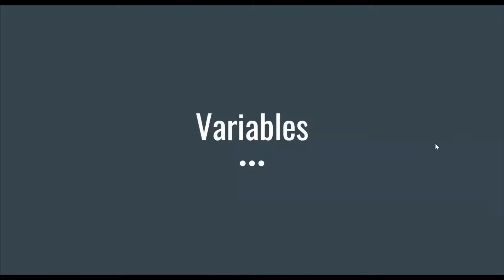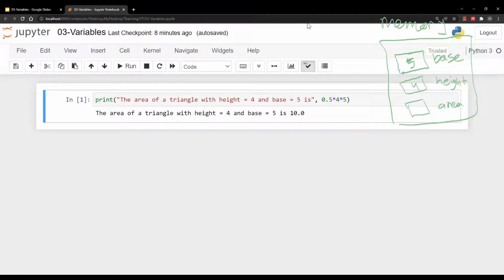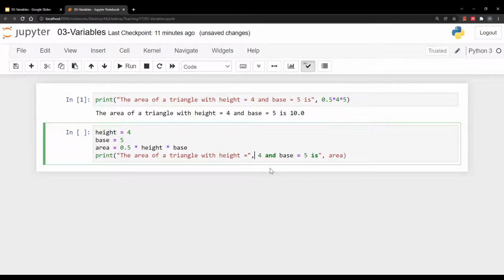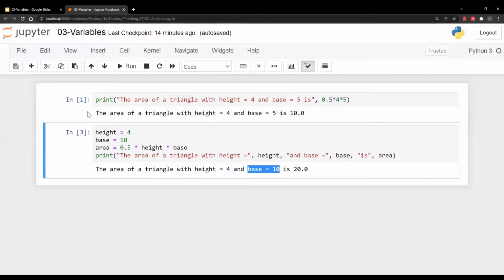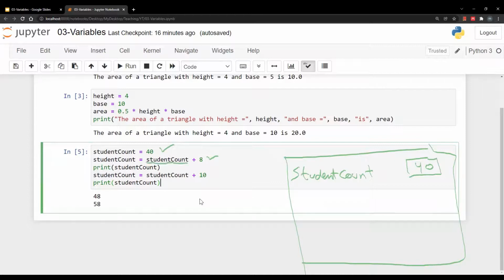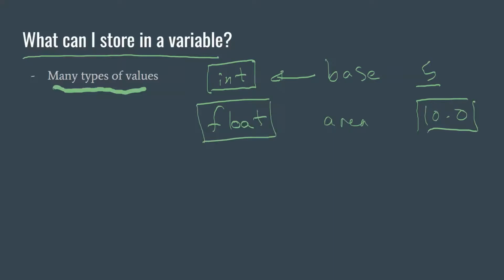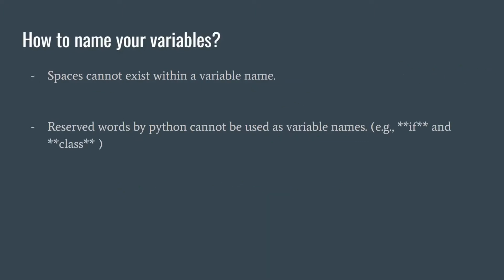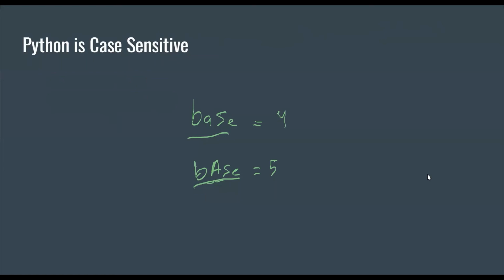Introduction to Programming Using Python: 03: Variables-1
Defining variables.
Data Types.
Variable Naming Rules and Recommendations.
Case Sensitivity.